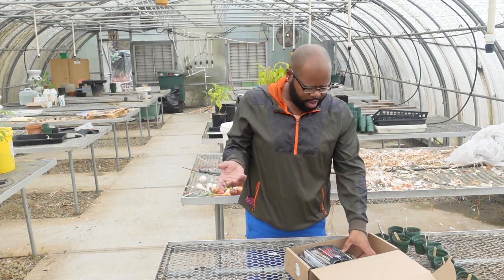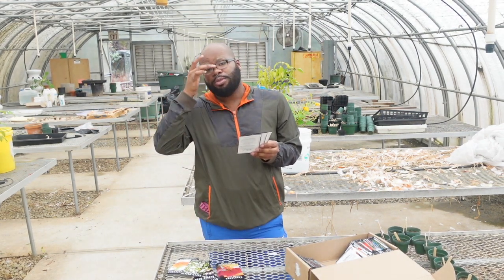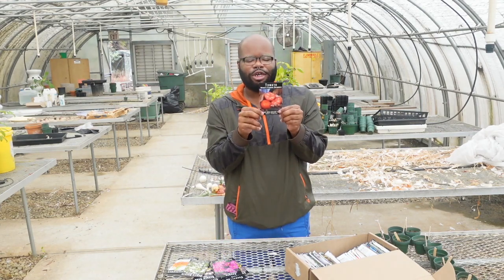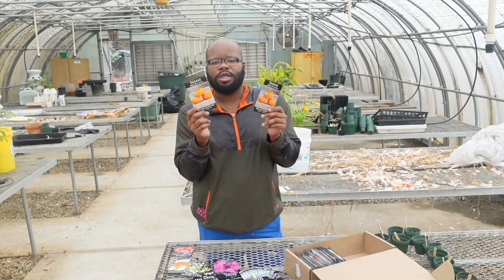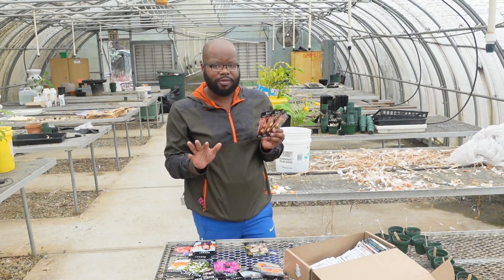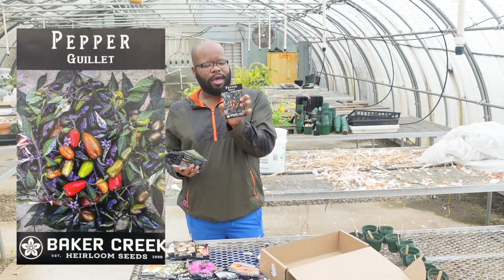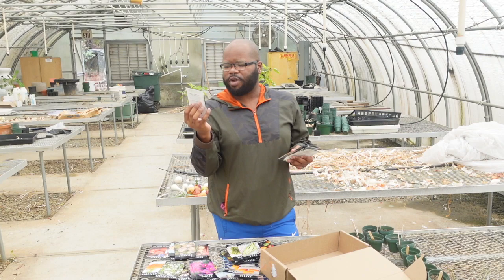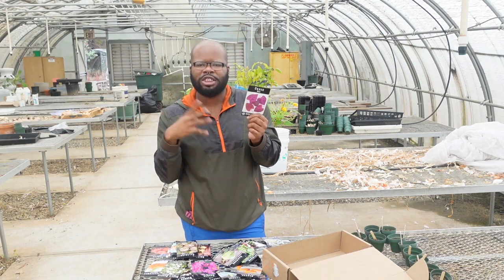Free Seed Haul....So Many New Vegetables & Flowers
We're so happy that we have gotten these seeds! Adding to our seed catalog allows us to extend the amount of produce that we get to harvest. In this package alone there are roughly 20 types of seed packets.

SEEDS:

Baby's Breath Covent Garden
Runner Bean Sunset
Chinese Cabbage Golden Beauty
Spinach Monstrueux De Viroflay
Flat Dutch Cabbage
Asparagus Connover's Colossal
Lettuce Forellenschluss
Celery Giant Red
Celery Amsterdam
Choy Sum 50-Day & Purple
Arugula Wasabi
Orach Redd
Jack Be Little Squash
Jarrahdale Squash
Lemon Squash
Rouge Vif D'Etampes Squash
Stowell's Evergreen Corn
Chinese Red Noodle Long Bean
Indian Giant Snake Bean
Chiba Green Soya Bean
Leysa Pepper
Guillet Pepper
Mini Bell Mix Pepper
Sugar Magnolia Tendril Peas
Nkruma Tenten Okra
Louisiana 16 Inch Okra
Thai Long Green Eggplant
Blue Spice Basil
Cardinal Basil
Candyfloss Red Cosmos
Dwarf Coreopsis
Indiana Giant Cockscomb
Siberian Wallflower
Texas Early Grano Onion
Giant Prague Celeriac
Carrot Oxheart
Cosmic Purple Carrot
Koral Carrot
Orange Jazz Tomato
Wood's Famous Brimmer Tomato
Mortgage Lifter Tomato

The mission of Easton Banks Learning & Life Center is to provide high quality early childhood education and youth development programs that help promote and encourage children to achieve their fullest academic potential.